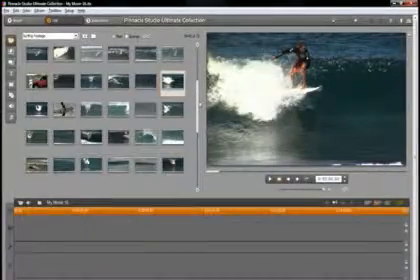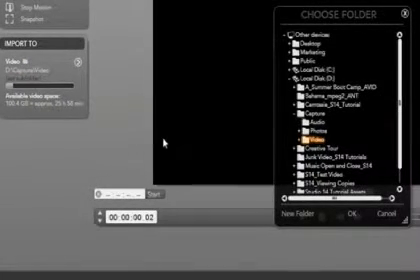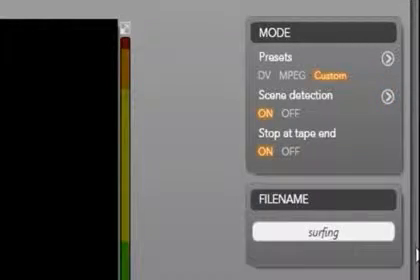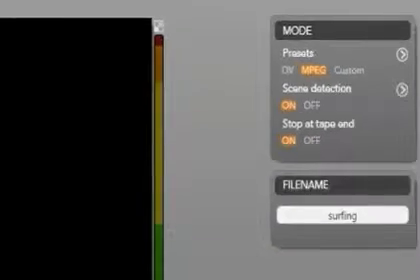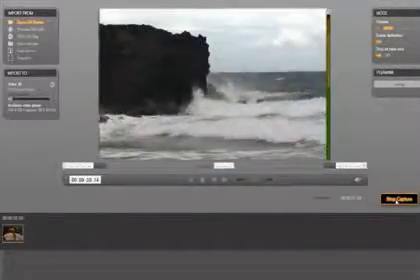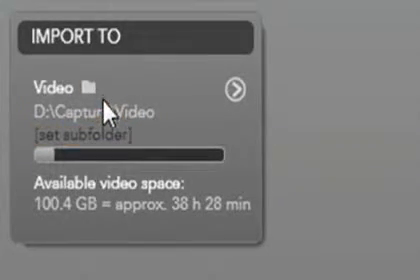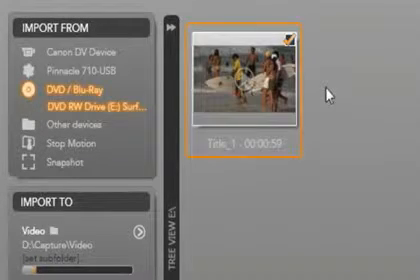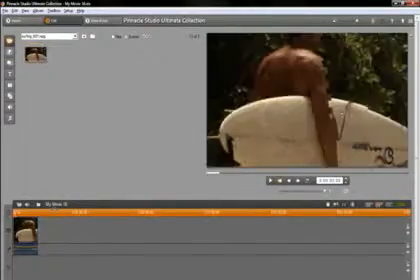3 شرح العمل ببرنامج بيناكل ستوديوPinnacle Studio Ultimate Collection v.15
برنامج Pinnacle Studio HD Ultimate Collection v15 لتحرير وإخراج الفيديو وعمل المونتاج و صناعة الأفلام حمل نسختك التجريبية من أكاديمية الويب العربى